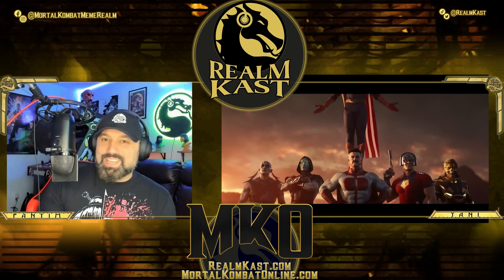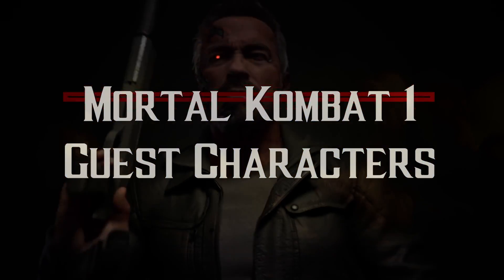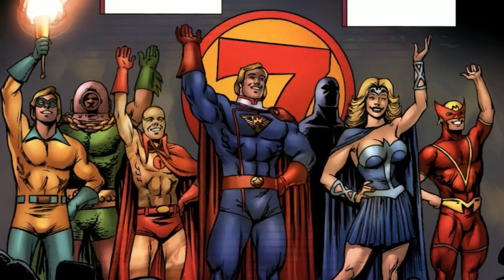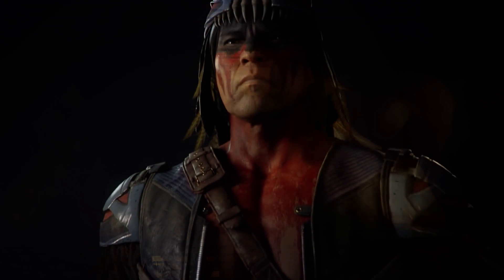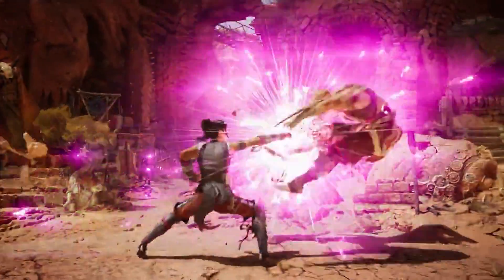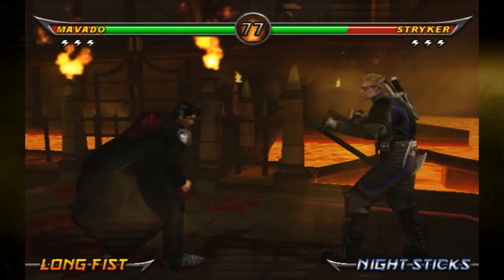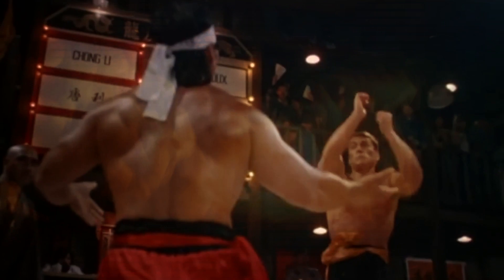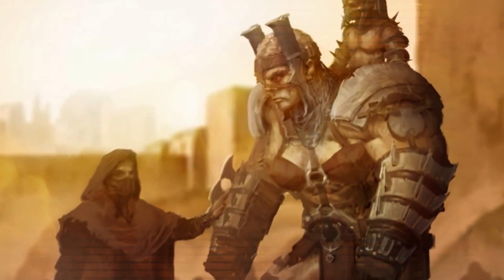KOMBAT PACK 1 BREAKDOWN ! Easter Eggs & Details You Missed in Mortal Kombat 1's first DLC!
🔥 Get ready for the Realm Kast's Kombat Pack 1 breakdown in this Tarkatan Bitesized Episode! Join us as we dive deep into the action-packed world of Mortal Kombat 1's first DLC!

From classic characters making a triumphant return to exciting new additions that have left fans stunned, we leave no stone unturned in dissecting the epic Kombat Pack 1. Brace yourself for jaw-dropping revelations, intriguing character lore, and gameplay insights that will keep you on the edge of your seat!